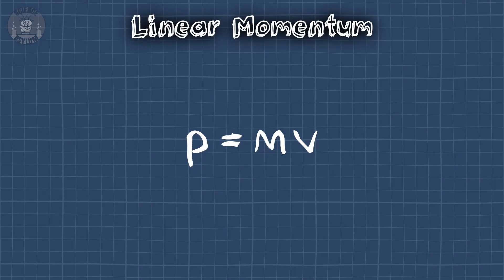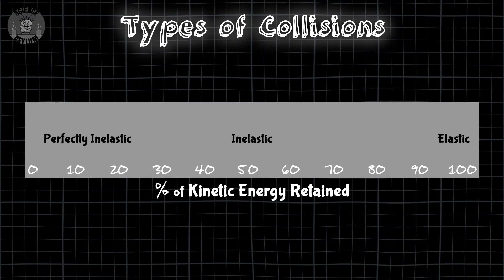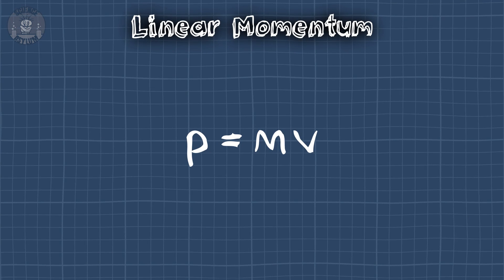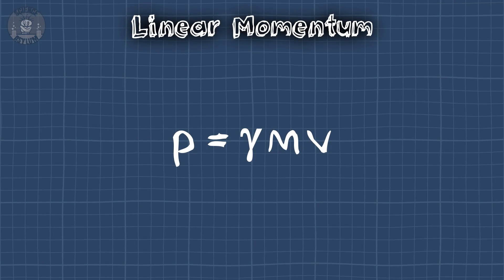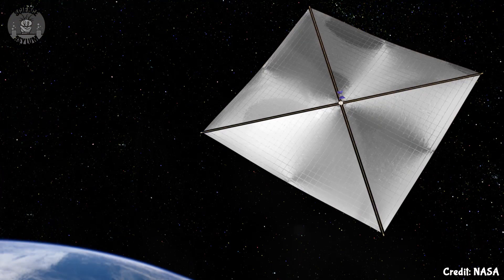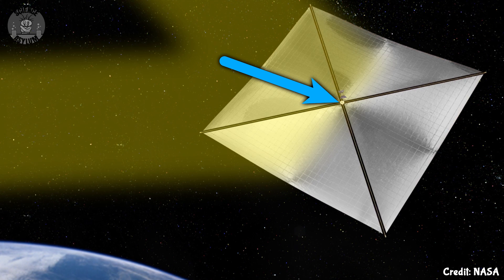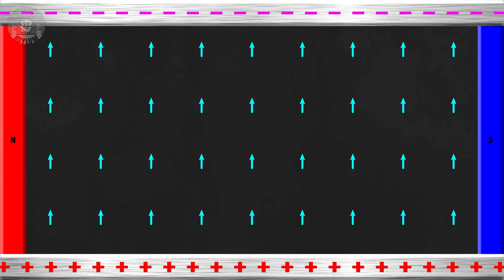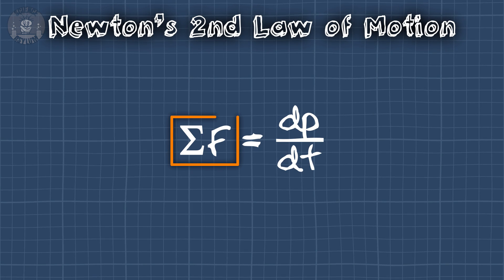Momentum does NOT require Mass!!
When physics students first learn about Newton's law and momentum, they get the impression that it's all about mass. If that's true, how can mass-less light have momentum? It's because mass isn't actually required.
VIDEO ANNOTATIONS/CARDS

Einsteinium Crazies:
Albert B. Cannon, Tim Ruffles, LT Marshall Faulds, Ilya Yashin, Rick Finn

Plutonium Crazies:
JKLMN Anderson, Timothy Blahout, Kevin MacLean

Platinum Crazies:
Vittorio Monaco, Al Davis, Stephen Blinn, Mikayla Eckel Cifrese, Evgeny Ivanov
OTHER SOURCES

IMAGE CREDITS